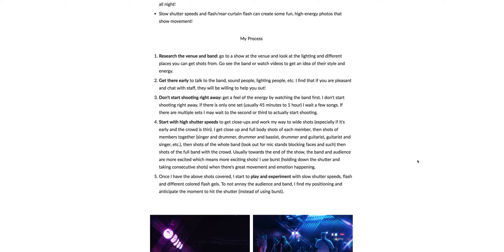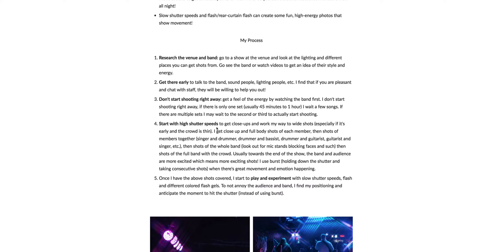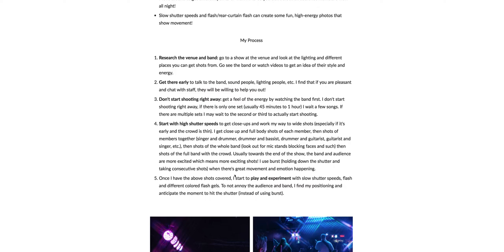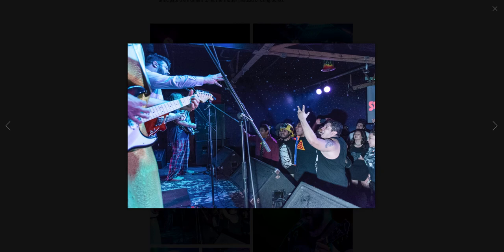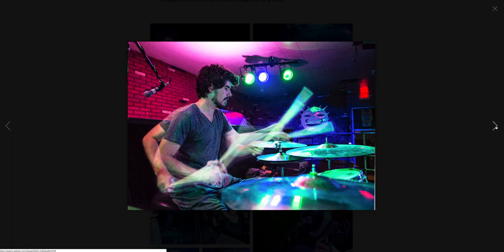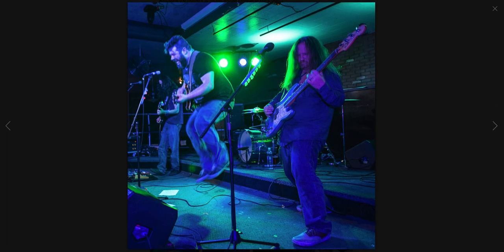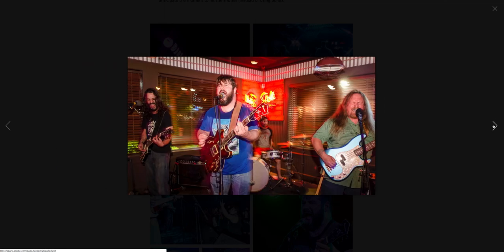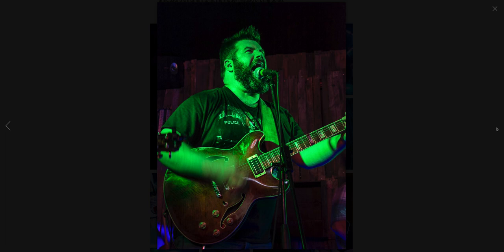My Process for Shooting Bands